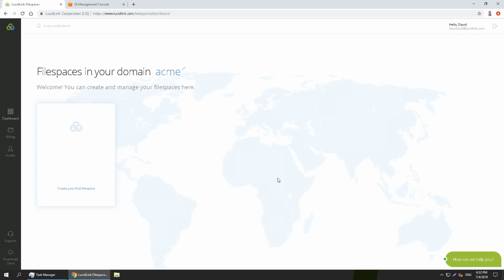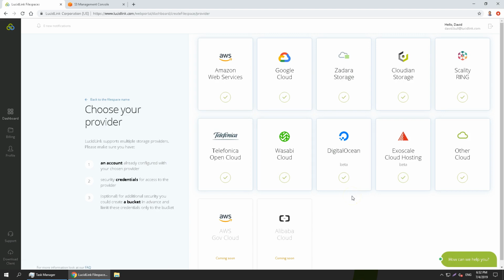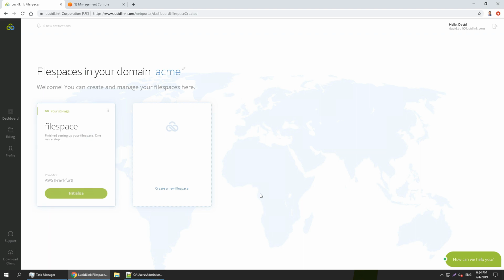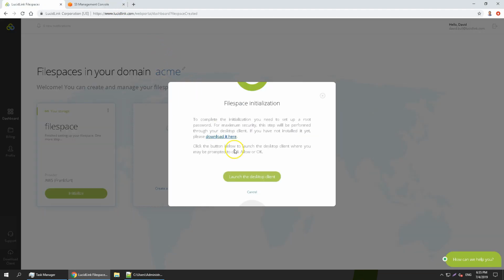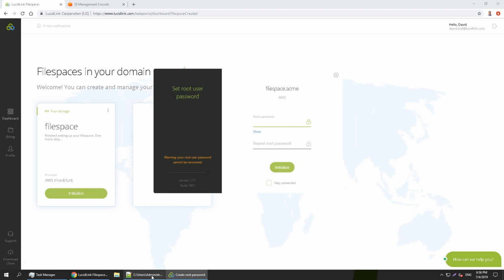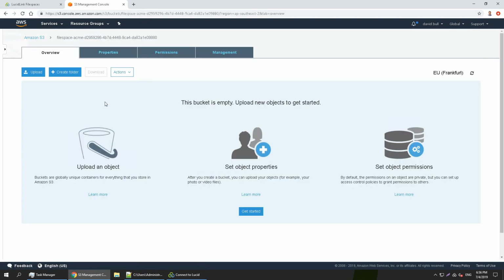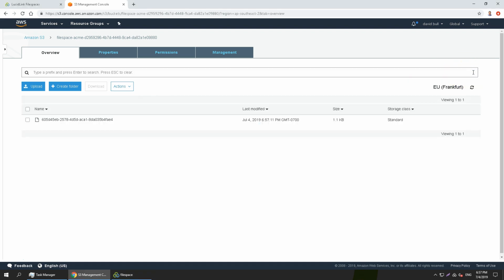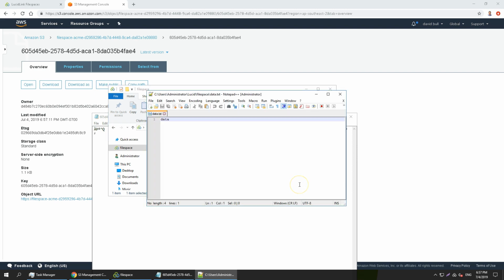Create and initialize a Filespace